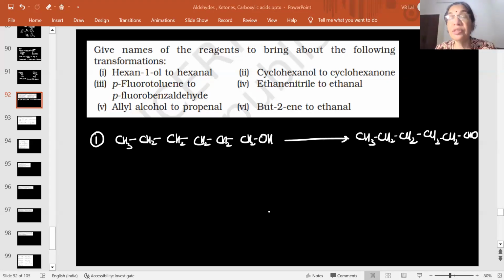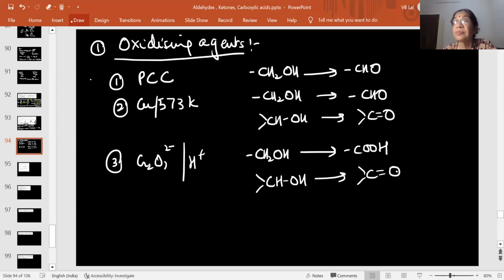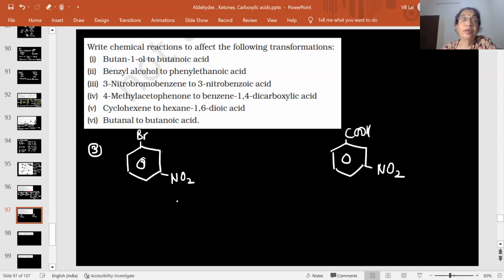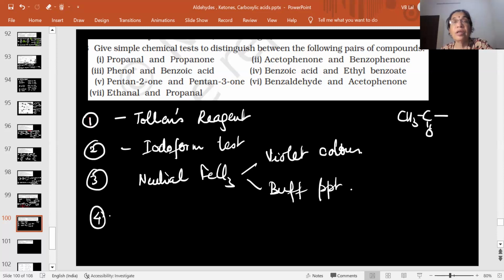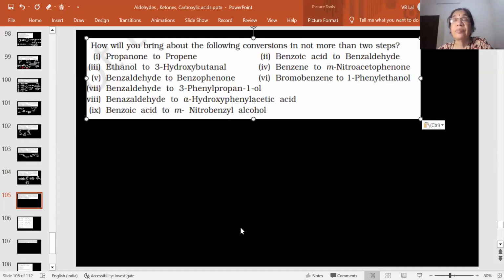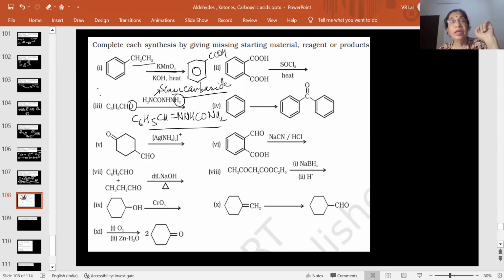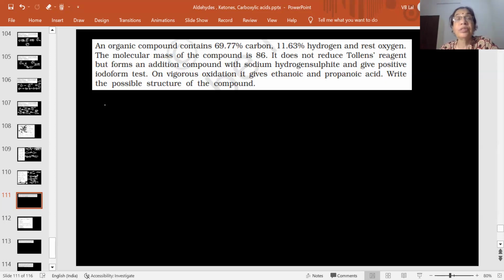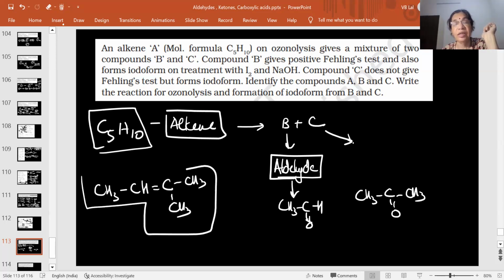XII Chemistry 18th Aug 23